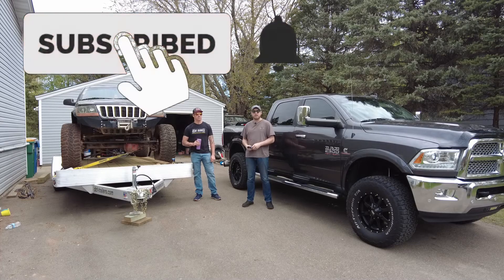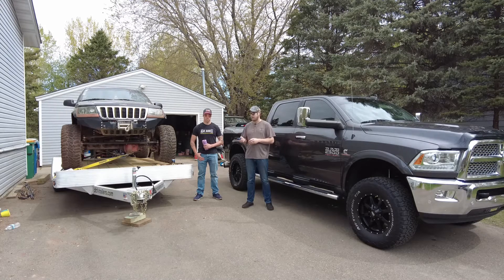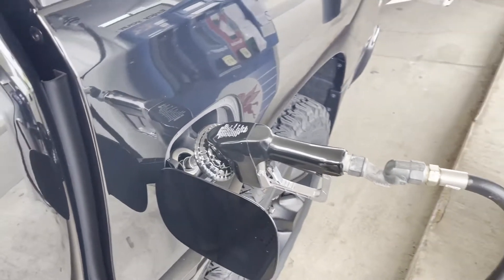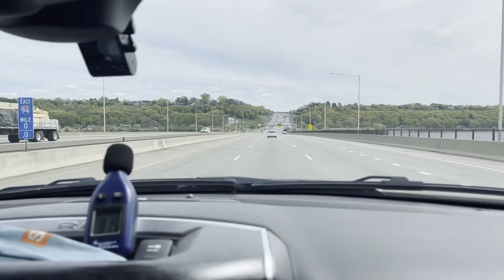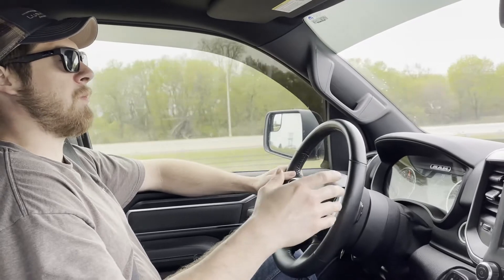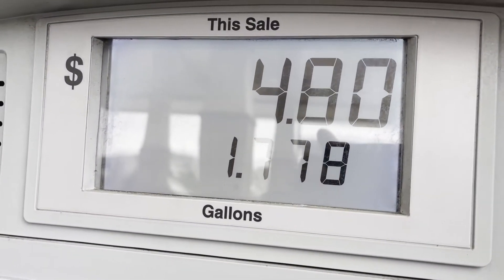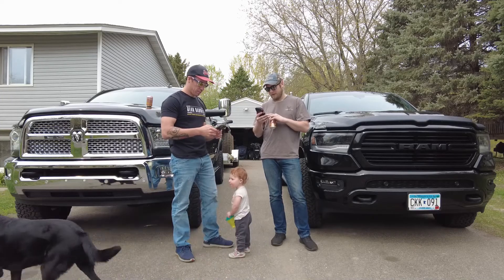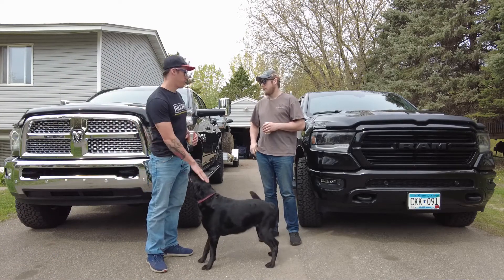Gas vs Diesel Tow Test! Which Is Best For YOU?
Hey everyone! Today, we're doing a little towing test to compare the sound levels, MPG's, and ease of towing this 7,000 Lb combo between a gas and diesel engine to hopefully help you decide which may be the better choice for your needs!